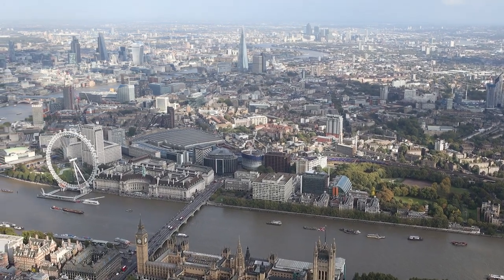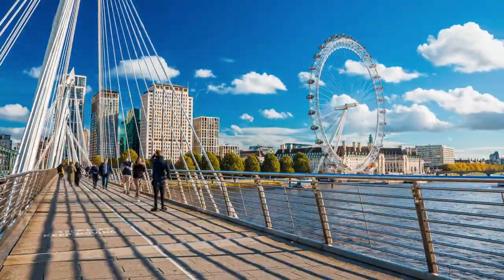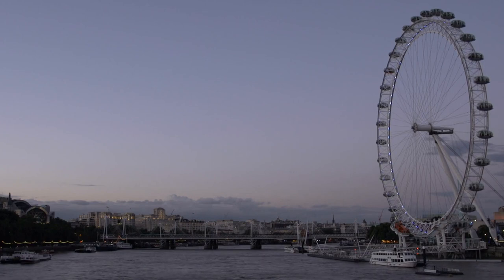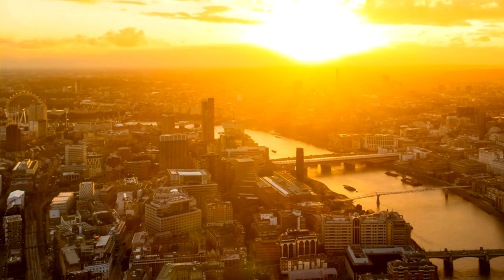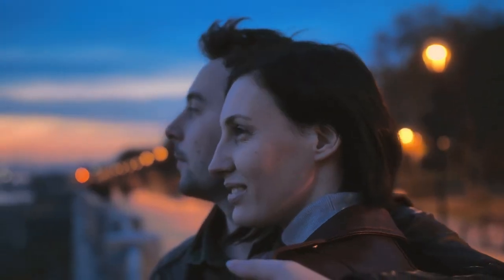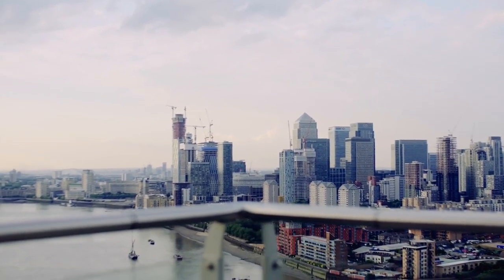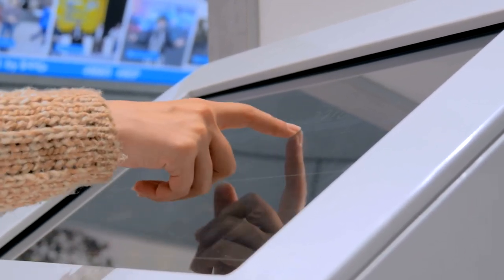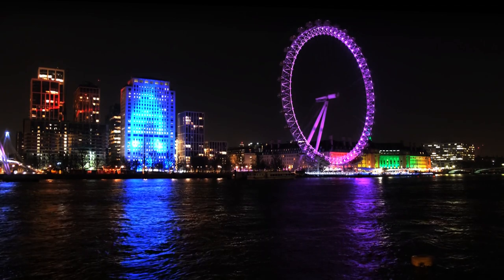Unveiling London Eye's Hidden Gems: A Local's Guide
Whether you're a seasoned traveler or a first-time visitor, we've got you covered with insider tips, hidden gems, and must-see attractions in this vibrant city.

Join us as we explore the iconic landmarks like the Tower of London, Buckingham Palace, and Tower Bridge. But that's just the beginning! We'll also take you off the beaten path to discover London's hidden gems, from charming neighborhoods to local businesses that capture the essence of this dynamic metropolis.

Looking for travel advice and recommendations? Our comprehensive travel guides provide everything you need to know, from the top tourist attractions to the best places to eat, shop, and explore. Whether you're planning a solo adventure, a family vacation, or a romantic getaway, our channel is your ultimate resource for making the most of your time in London.

Join us on this exciting journey as we unveil the hidden treasures and unforgettable experiences that await in this world-class city.
0:00 - The London Eye is introduced as more than just an iconic landmark but a mesmerizing experience offering panoramic views of London.

0:44 - Description of the London Eye's popularity and significance in London's skyline, standing at 135 meters tall.

1:25 - Highlighting the breathtaking views of London's skyline from the top of the London Eye and mentioning specific landmarks visible from the capsules.

2:13 - Emphasizing the unique perspective offered by the slow rotation of the London Eye, providing visitors with a constantly changing view of the city.

3:05 - Describing the romantic atmosphere created by riding the London Eye during sunset or at night, mentioning reasons such as the breathtaking views and intimate setting.

4:00 - Explanation of why the London Eye is suitable for families and groups, mentioning safety, educational aspects, scenic views, and convenient location.

5:00 - Highlighting the educational value provided by interactive displays and audio guides inside the capsules, enhancing visitors' understanding of London's landmarks and history.

6:04 - Recap of the overall experience of visiting the London Eye, emphasizing its memorable nature and unique perspective of London's beauty.